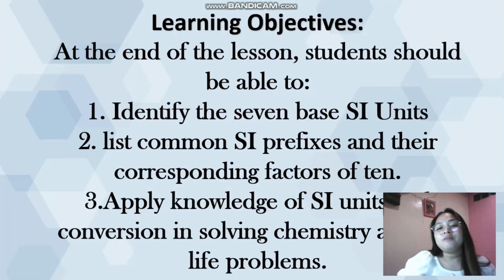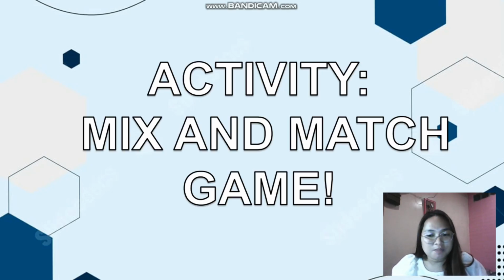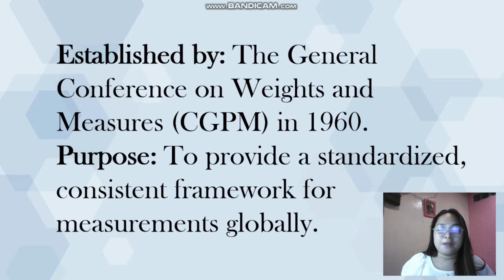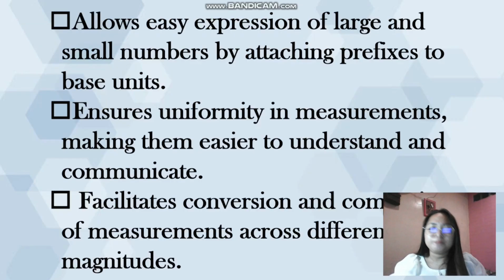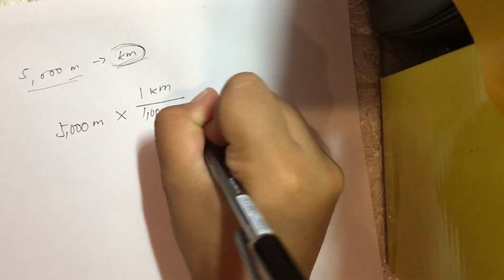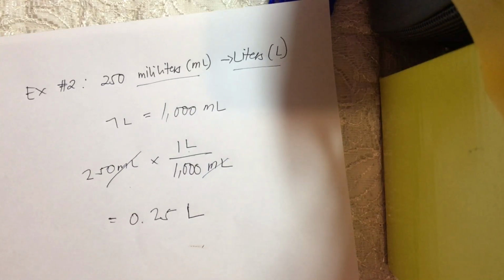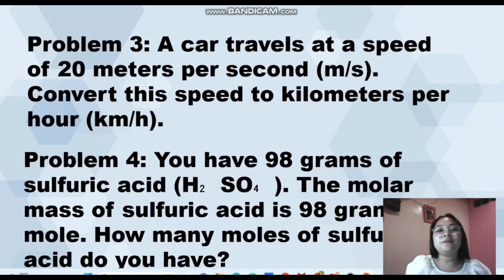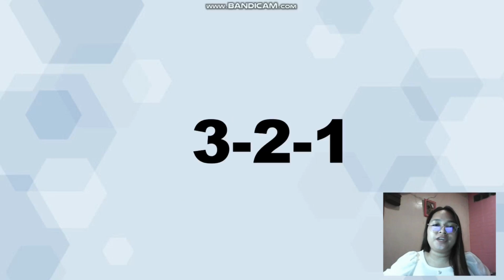June 7, 2024